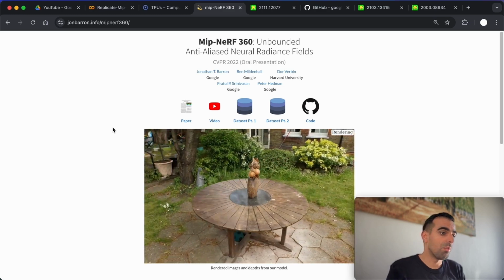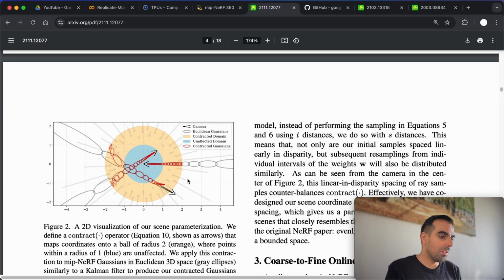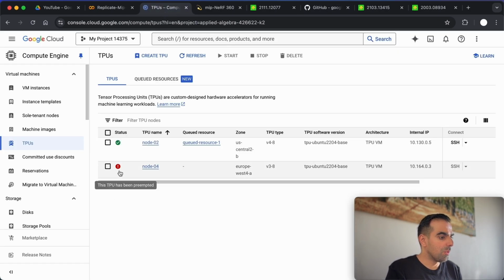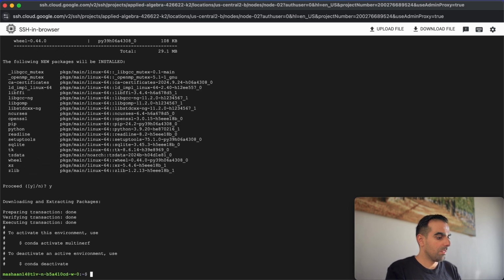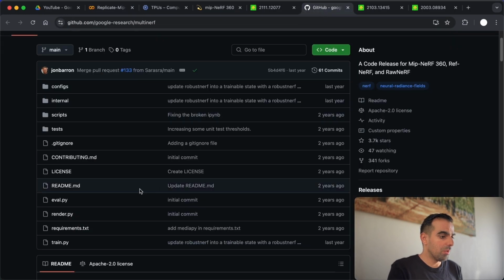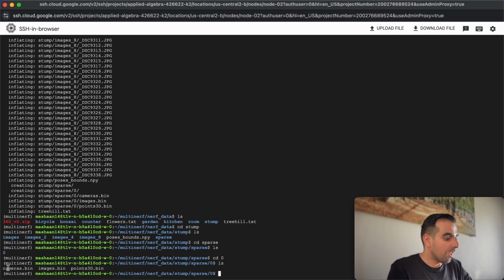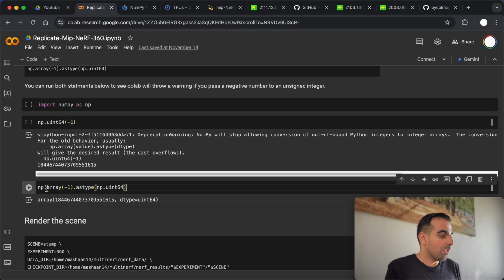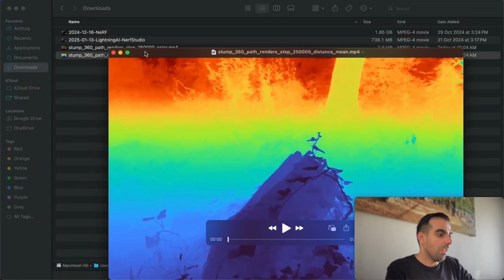Mip-NeRF 360 on TPUs: Setup, Training, and First Render!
In this video, I'm exploring Mip-NeRF 360. I'll be sharing my understanding of the paper, the steps I took to set up an experiment on Google Cloud TPUs, and the challenges I encountered. At the end I showed a very quick glimpse of the final rendered scene.
Acknowledgment:
Thanks to Dr. Adel F. Ahmed for introducing me to this problem. Adel is a great graphics guy, I enjoyed working with him on multiple projects including my masters thesis. Thanks to Google's TPU Research Cloud (TRC) for making cloud TPUs available for my use.
Chapters:
00:00 start
00:20 skimming through the paper
01:34 Mip-NeRF 360 parameterization
05:10 Mip-NeRF 360 efficiency
08:08 multinerf repo
09:03 starting a TPU VM
10:27 install conda
13:35 install jax for TPU
14:57 clone multinerf repo
15:45 install requirements
18:25 download the dataset
21:26 training starts
22:16 Oops something went wrong!!
26:29 training starts again
27:45 render the scene
References:
- Barron, Jonathan T., et al. "Mip-nerf 360: Unbounded anti-aliased neural radiance fields." Proceedings of the IEEE/CVF conference on computer vision and pattern recognition. 2022.
- Mildenhall, Ben, et al. "Nerf: Representing scenes as neural radiance fields for view synthesis." Communications of the ACM 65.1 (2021): 99-106.